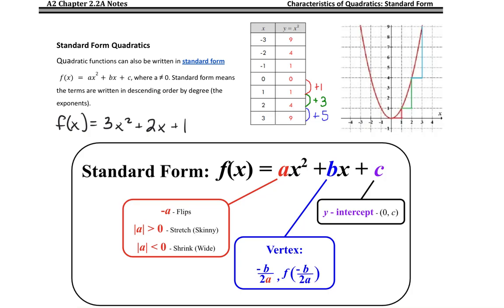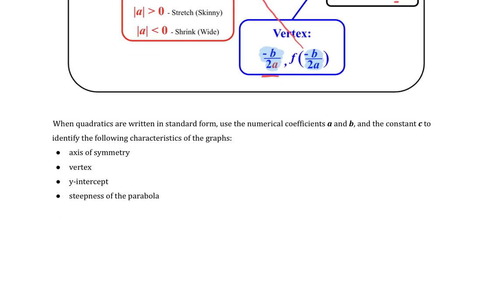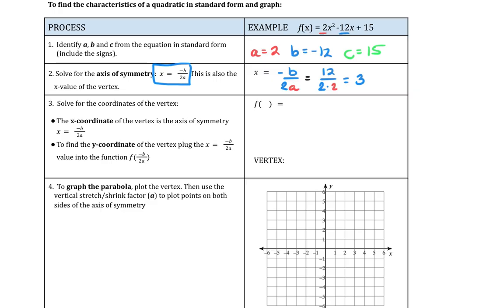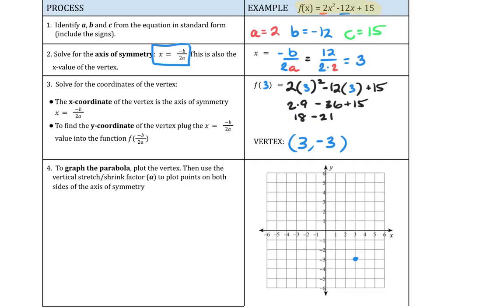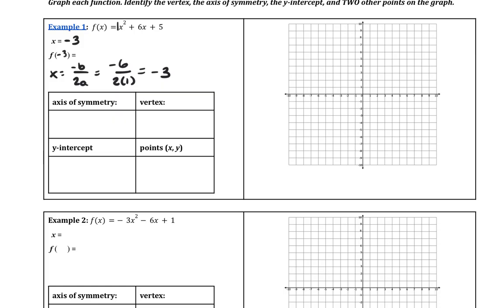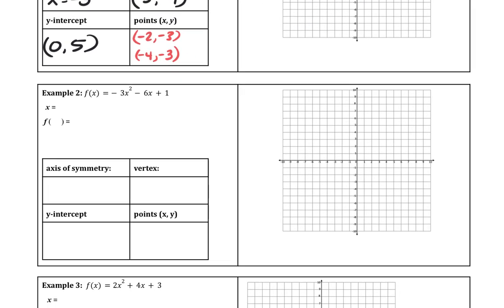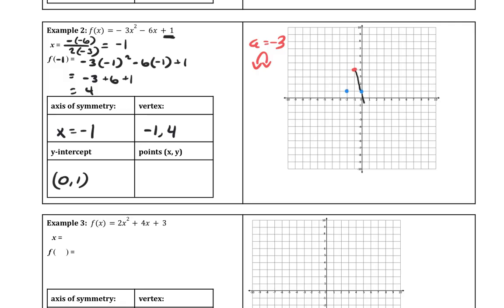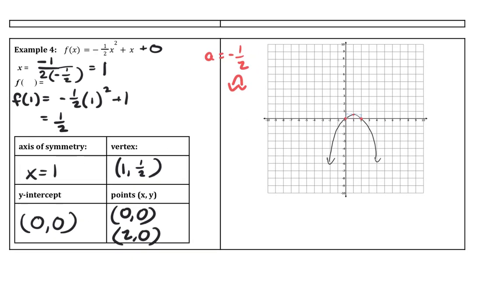2.2A Notes - Standard Form Quadratics